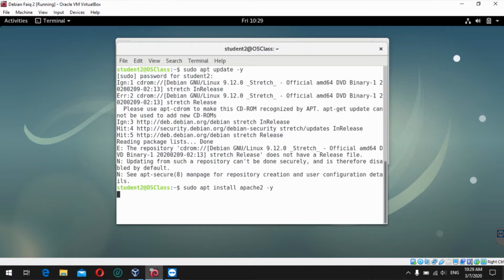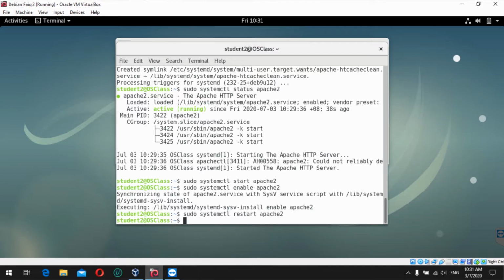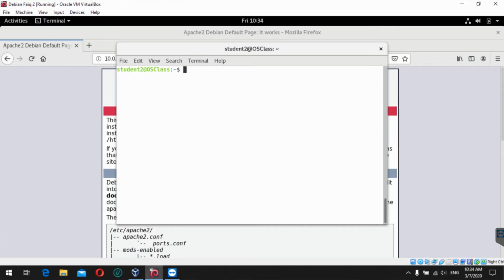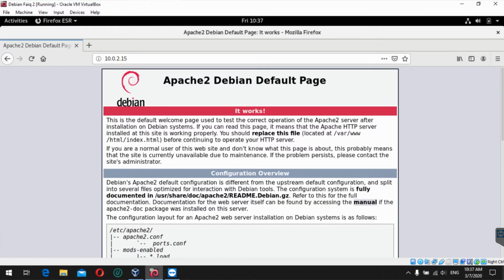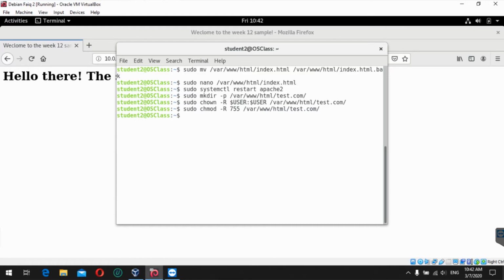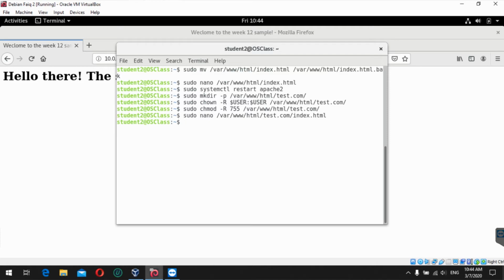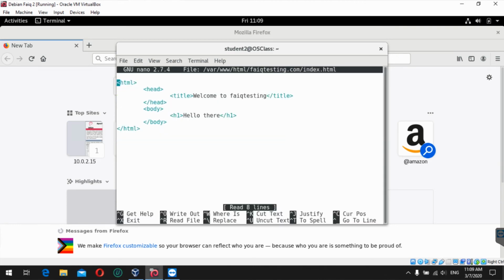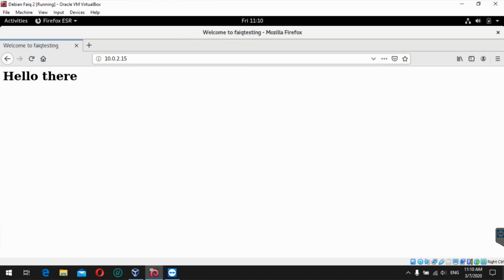Operating System Week 12: Setup and testing web application in Debian VM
This video is just to show how to install the Apache for web application and some testing to the web server.